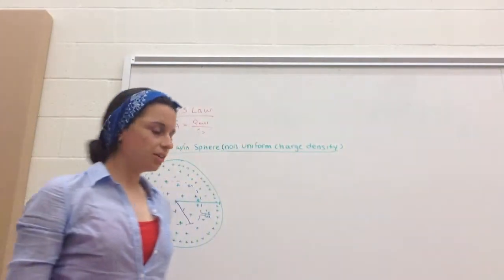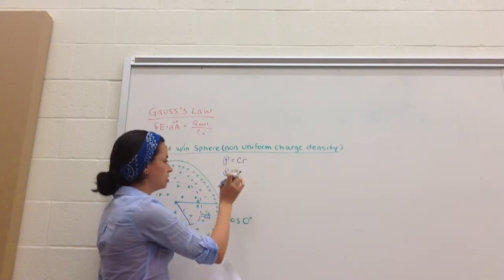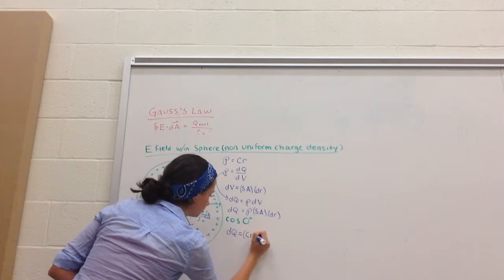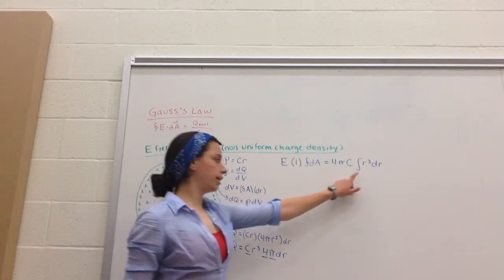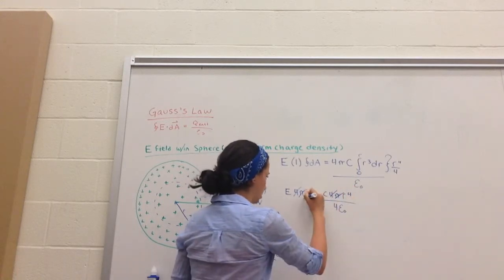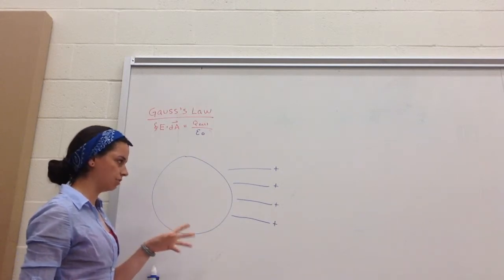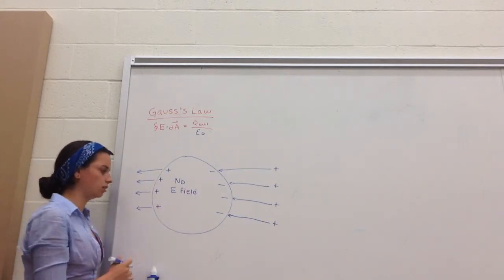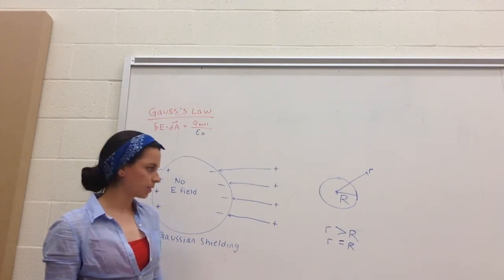Gauss' Law (AP Physics C) Part 3/3